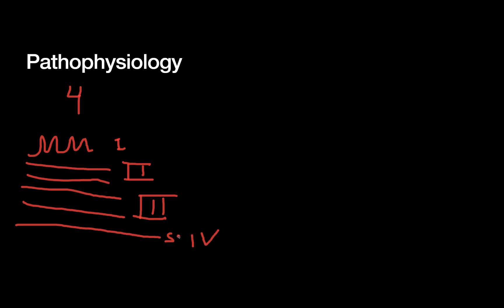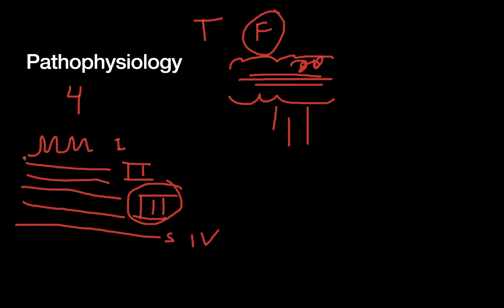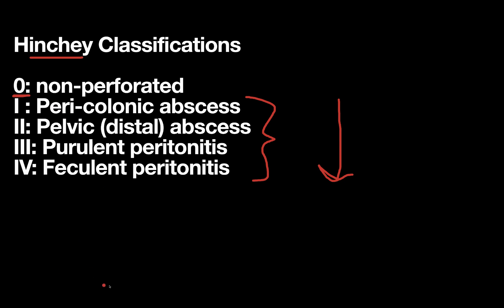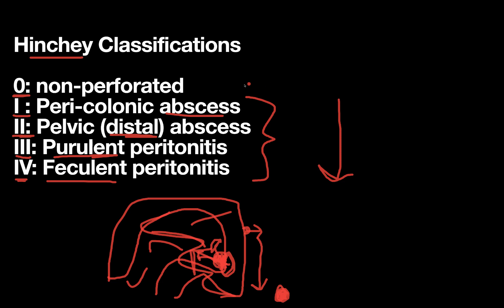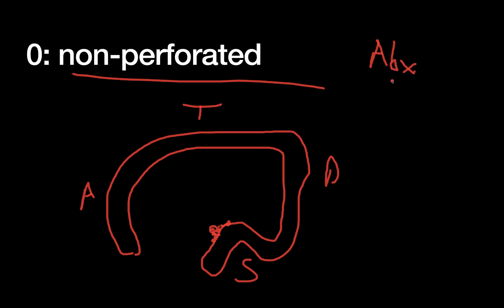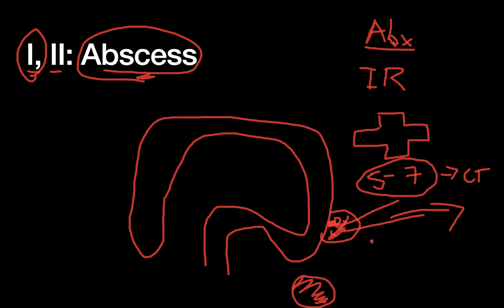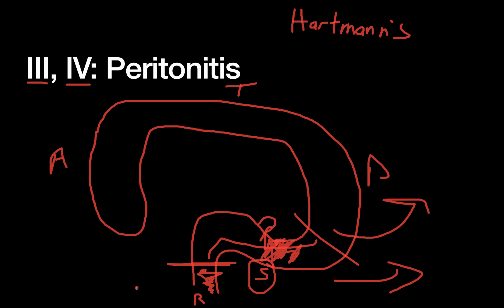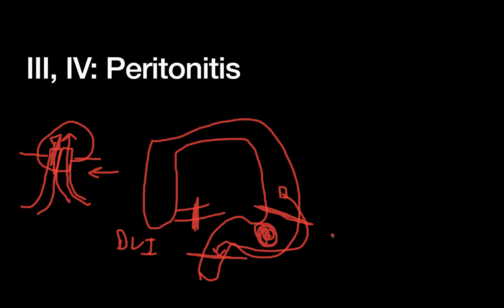Diverticulitis Pathophysiology and Management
Video covering colonic diverticulitis, including the fundamental pathophysiology, definitions of Hinchey classifications, and associated management.